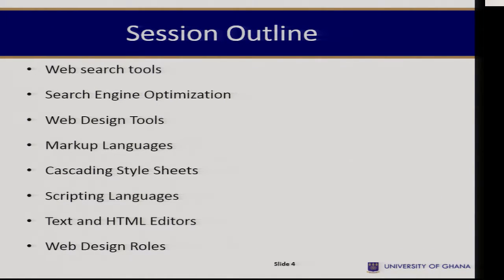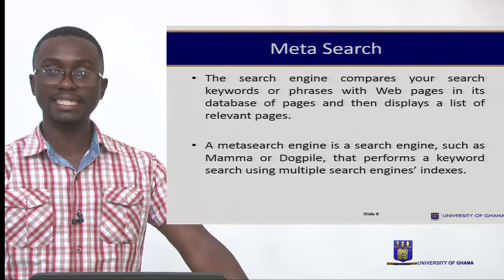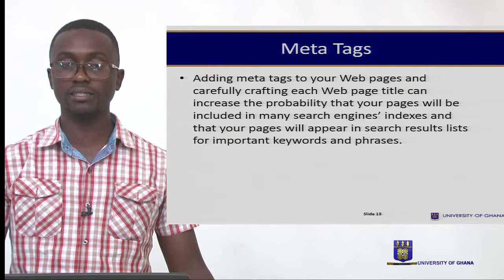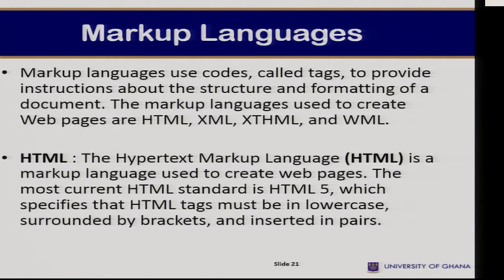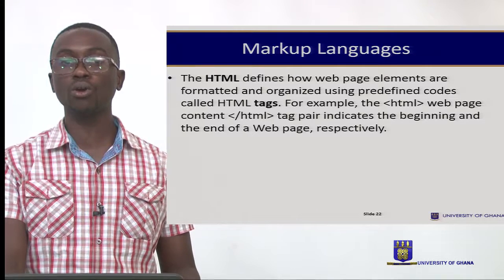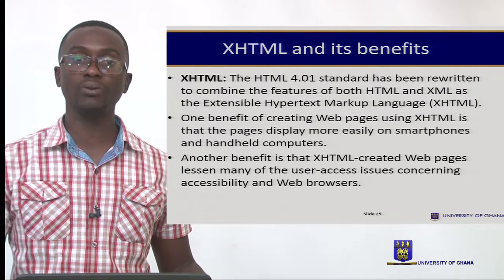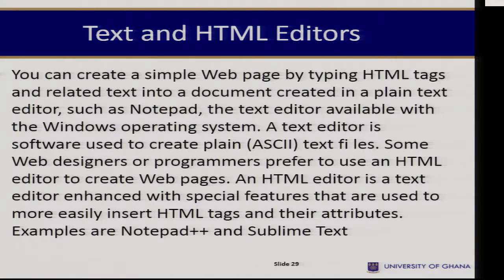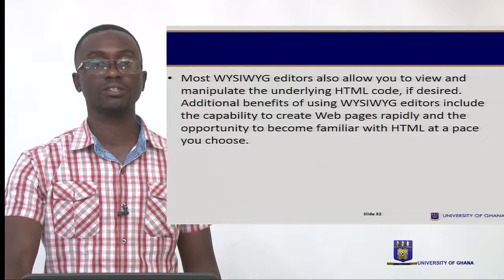CSIT 208 -Session 2 -Introduction to the Web 2